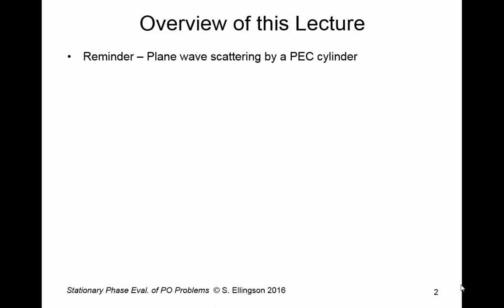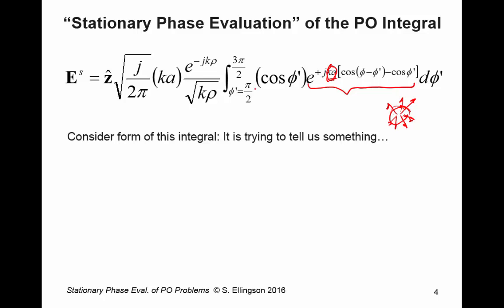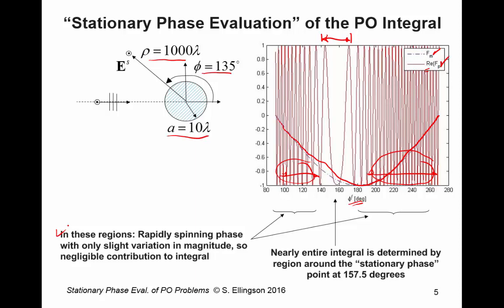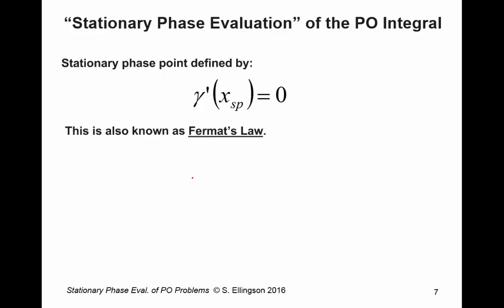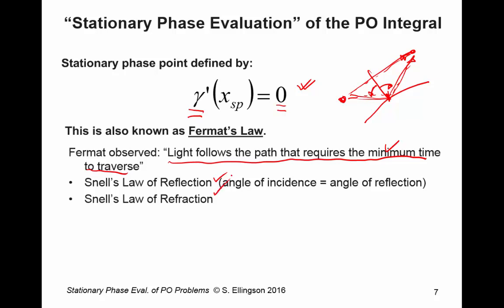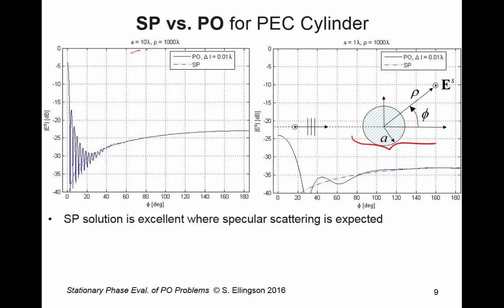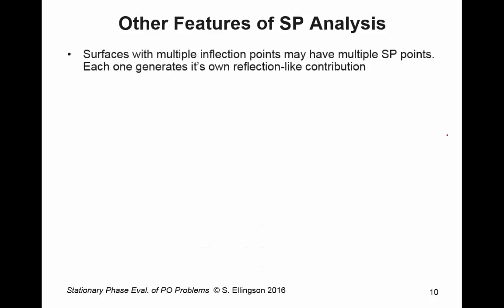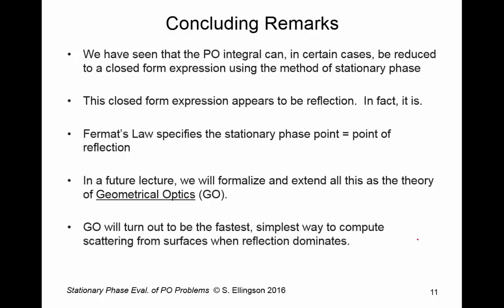#107: Stationary Phase Evaluation of Physical Optics Problems